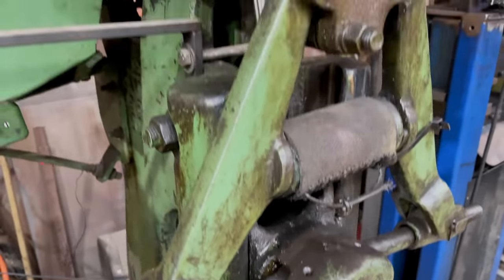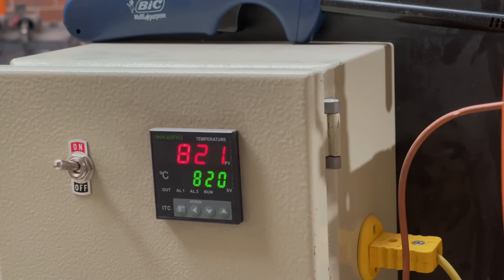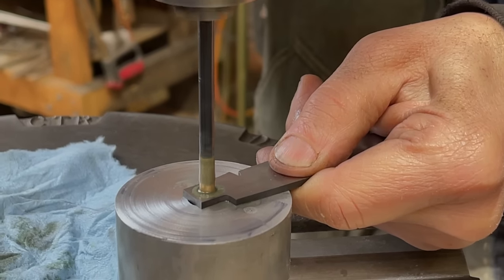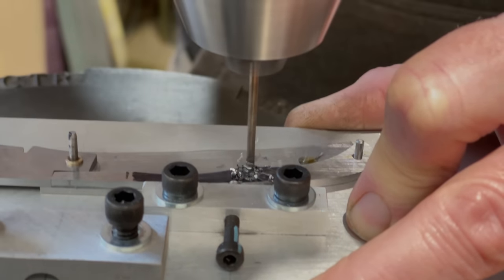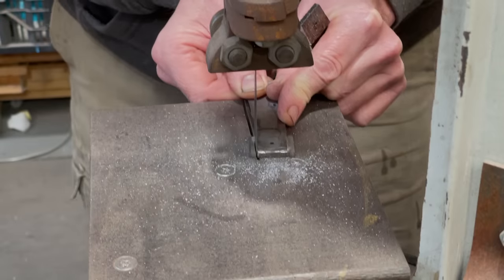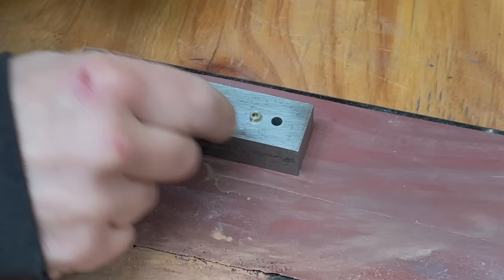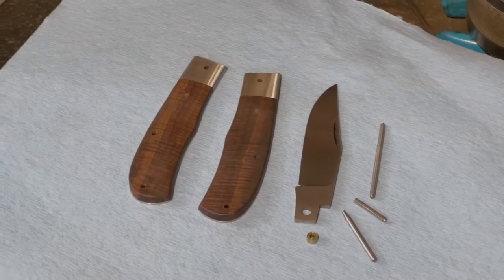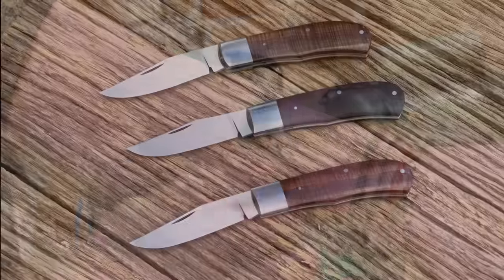How to make Stunning Folding Pocket Knife - with a Master Smith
Making this folding pocket knife was such an awesome experience - thanks to Master Smith Shawn McIntyre. He invited me and a couple of other guys down to his workshop in Melbourne, for the week to make these stunning little knives. I learned so much and can't thank Shawn enough for such a wonderful time.

Pask Makes
Yandina
Queensland
4561
Australia